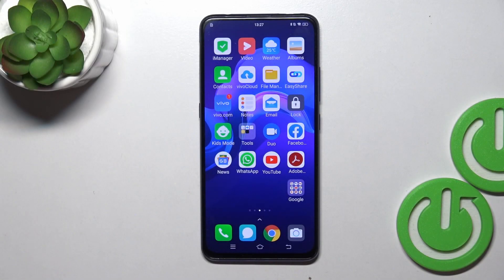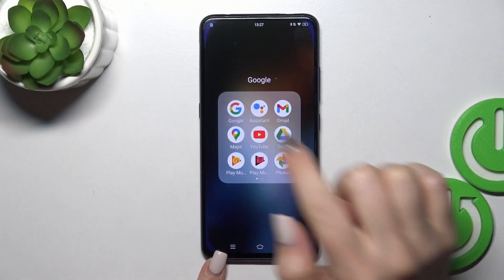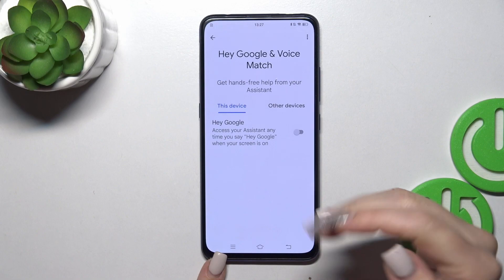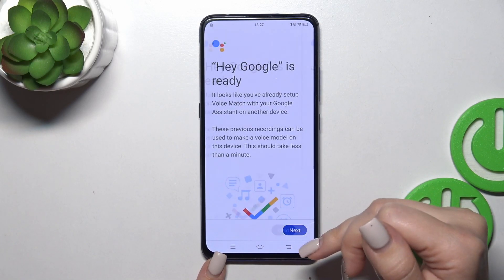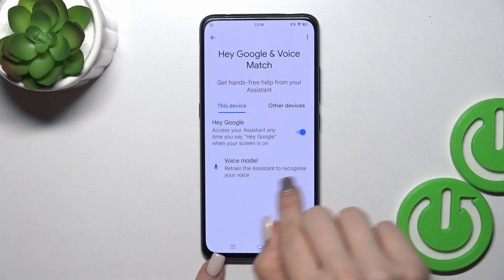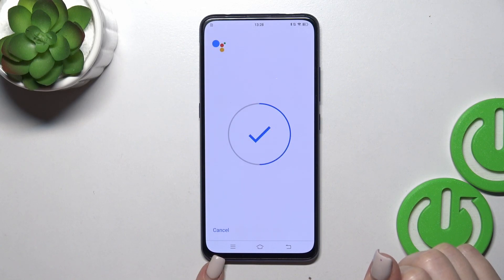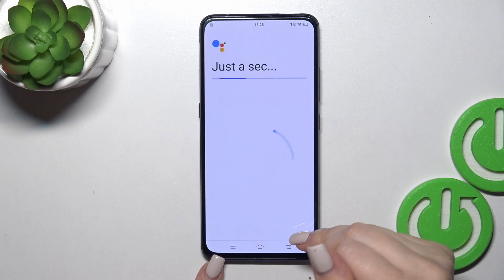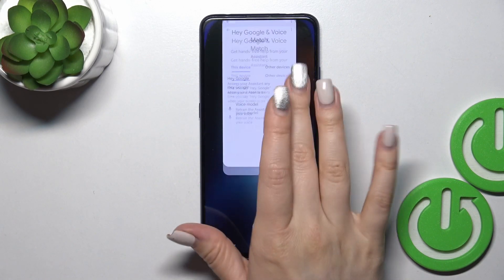Activate Hey Google of Google Assistant - VIVO V15 Pro & Google Settings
Find out more info about VIVO V15 Pro:
Discover how to activate Hey Google on your VIVO V15 Pro using Google Assistant and Google Settings in our new tutorial above! This feature will allow you to control your phone through voice commands, making everyday tasks a breeze. So pick on our video above and manage this Google feature smoothly allowing the assistant to work on your device. FSet reminders, send messages and control planned event hands-free.

How to turn on OK Google on VIVO V15 Pro? How to enable Hey Google on VIVO V15 Pro? How to manage Google Assistant on VIVO V15 Pro? How to manage OK Google Settings on VIVO V15 Pro?